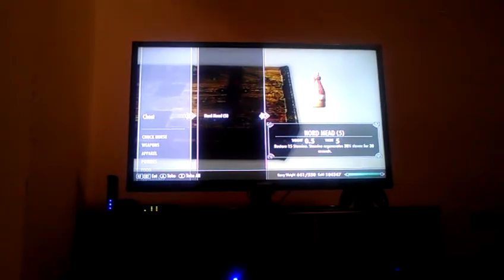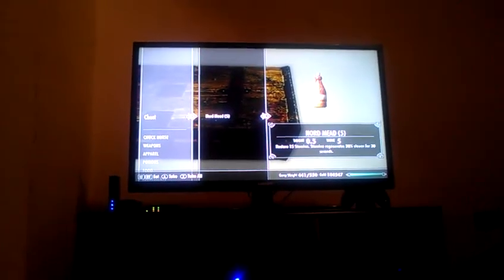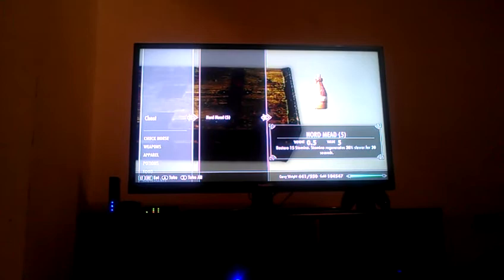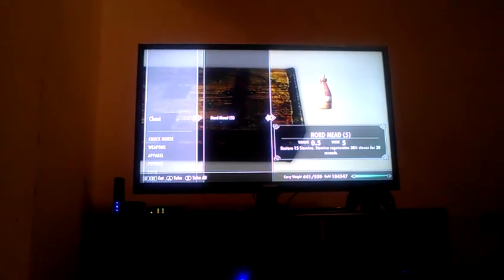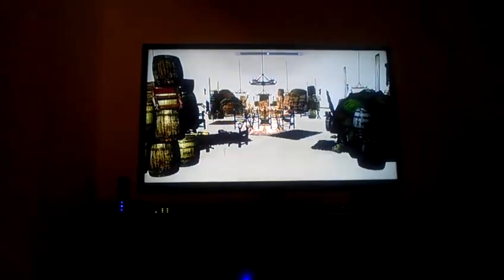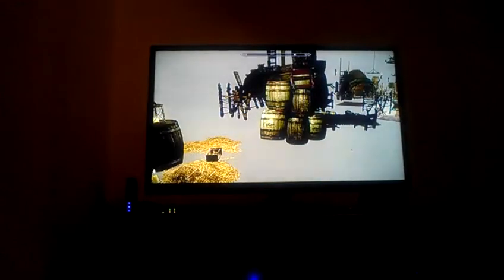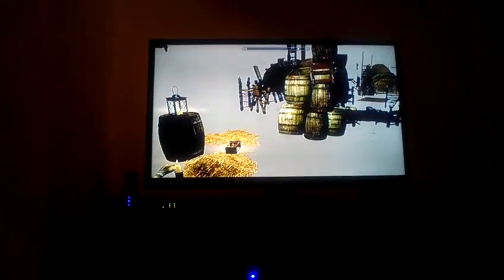Skyrim - Dragonborn dlc glitch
Just a glitch I found in the Skyrim dlc dragonborn. I'm at Thirsk Mead Hall, and the rieklings are still in control of it. I just came back from the first task the chieftain gives you.